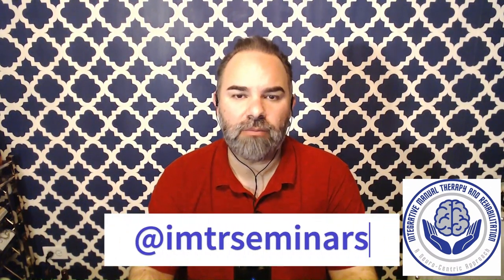10. IMTR Grand Rounds: Technique is Secondary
Join IMTR (Integrative Manual Therapy and Rehabilitation) founders, Robert Lardner and Dr. Bill Tortoriello, for candid, clinical discussions on physical medicine topics like corrective exercise, rehabilitation, manual therapy, and movement education, in addition to practical perspectives on integrative treatment approaches to common musculoskeletal dysfunction.